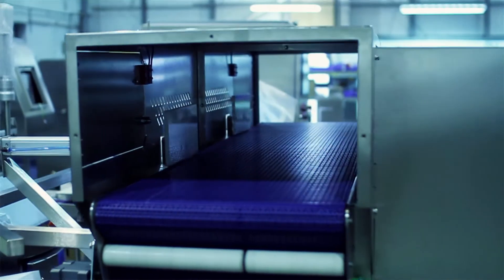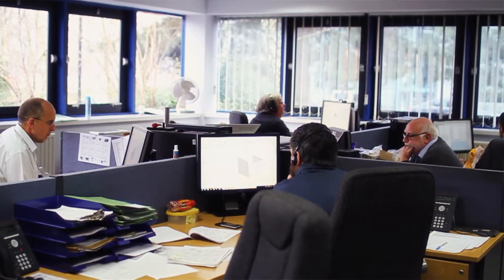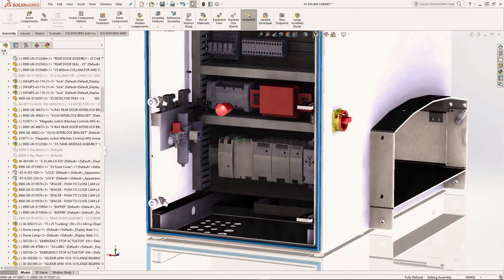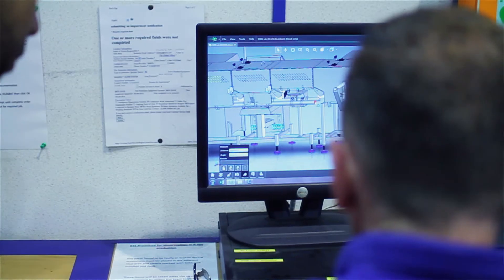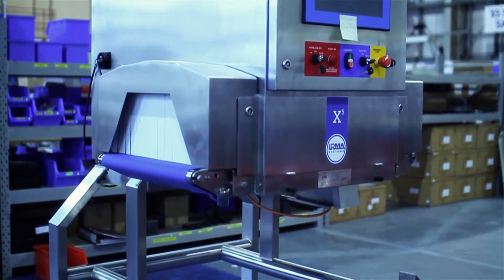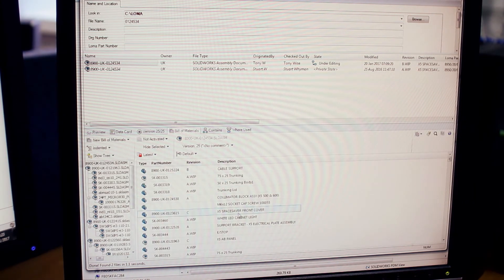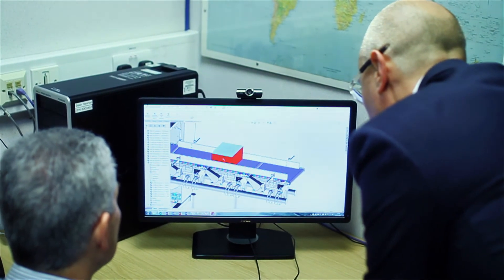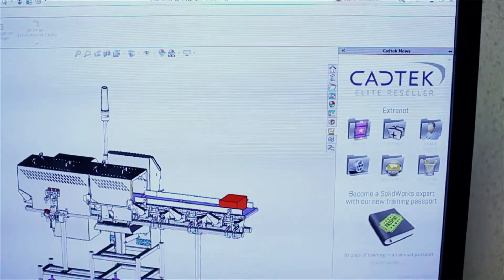LOMA SYSTEMS / CAD TEK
Video showcasing LOMA's use of Solidworks